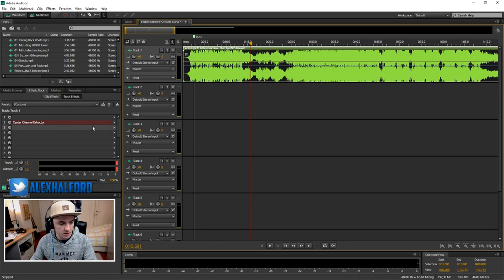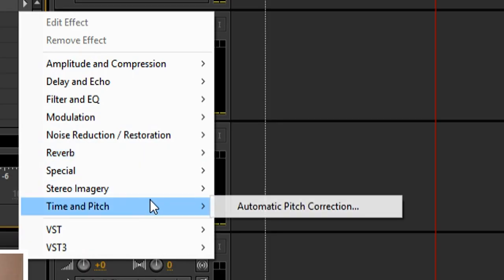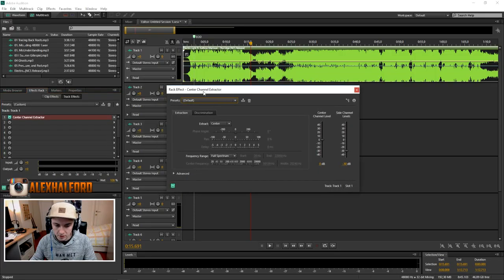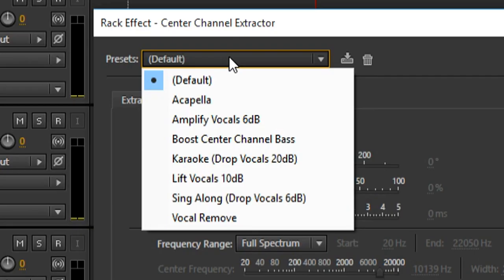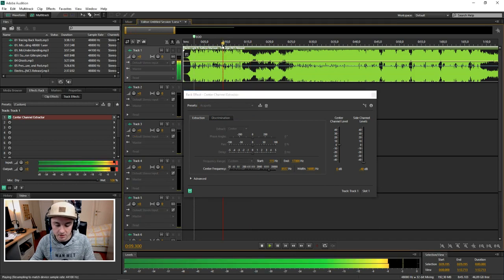How To Make An Acapella In Adobe Audition CS6 - Tutorial #21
- In this video I'll be showing you how to make an acapella in Adobe Audition. This is a new series where I'll show you how to edit audio so in the end your video will be a lot better. Hope you all enjoy!

Merchandise!

Much love
-A